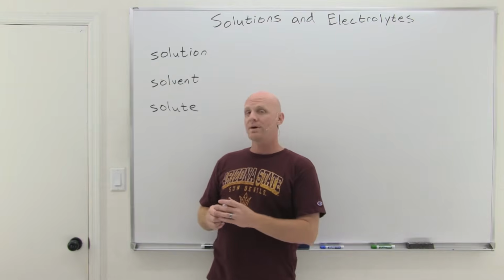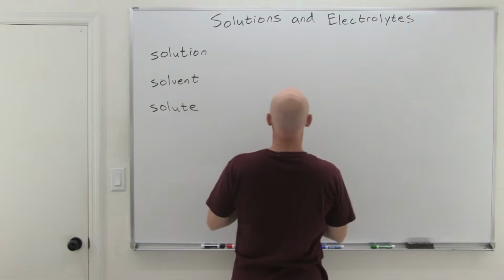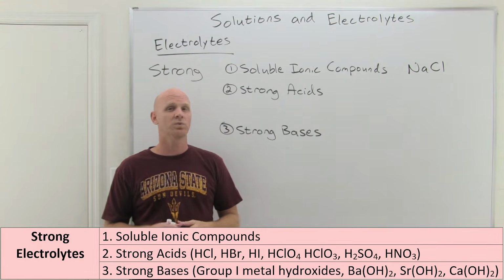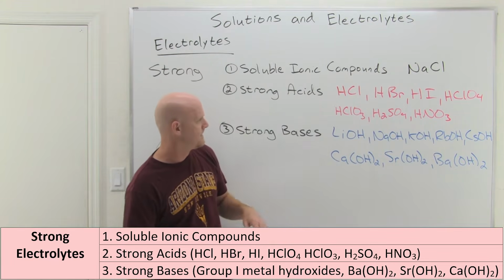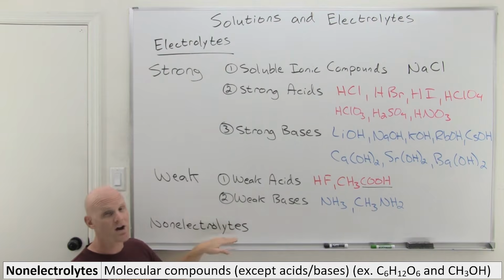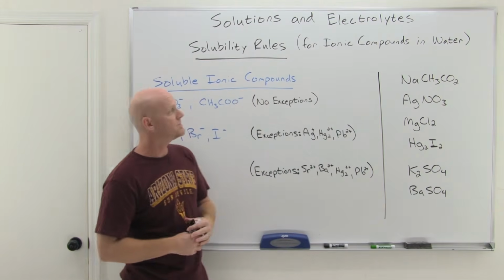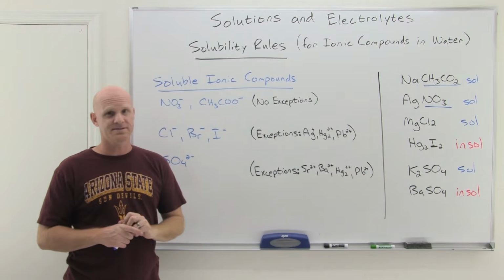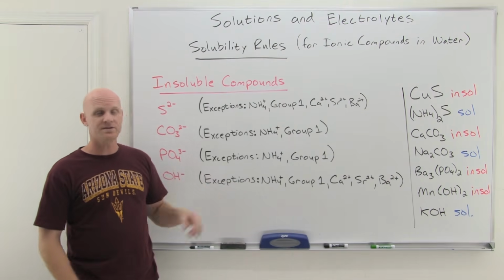Strong vs Weak vs Non-Electrolytes | 4.1 General Chemistry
Strong Electrolytes vs Weak Electrolytes vs Nonelectrolytes
Chad provides an introduction to Solutions in this lesson defining them in terms of their components:  the solvent and solutes.  Electrolytes are then defined and it is shown how they can be classified as strong electrolytes which dissociate into ions completely, weak electrolytes which dissociate into ions partially, and nonelectrolytes which do not dissociate into ions to any appreciable extent.  The strong electrolytes include strong acids, strong bases, and soluble ionic compounds.  The weak electrolytes include weak acids and weak bases.  Molecular compounds that are not acids or bases are the most common examples of nonelectrolytes.

Solutions and Solubility
Finally, the lesson is concluded with the presentation of the Solubility Rules for ionic compounds in water with numerous examples classified as either 'soluble' or 'insoluble.'

I've embedded this playlist as a course on my website with all the lessons organized by chapter in a collapsible menu and much of the content from the study guide included on the page.

00:00 Lesson Introduction
00:56 Solution, Solvent, and Solute
04:08 Electrolytes
05:20 Strong Electrolytes
09:33 Weak Electrolytes
11:34 Nonelectrolytes
13:25 Solubility Rules